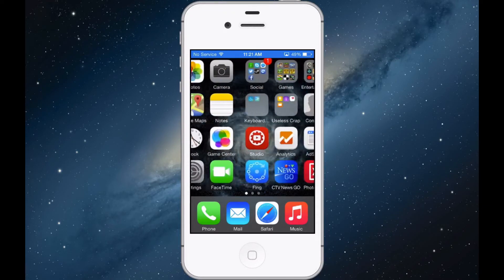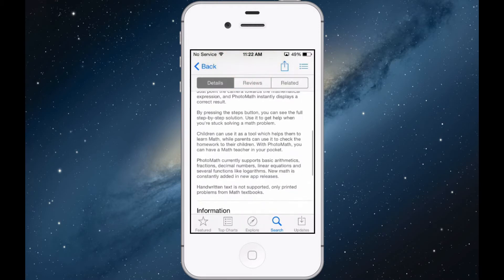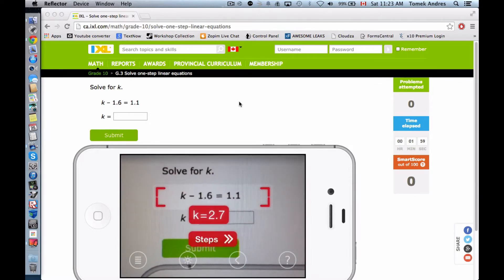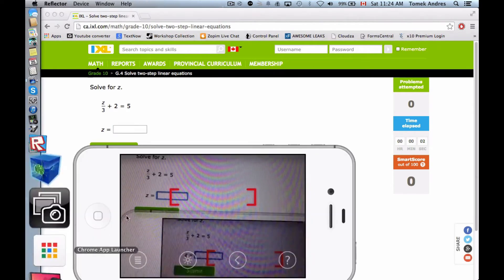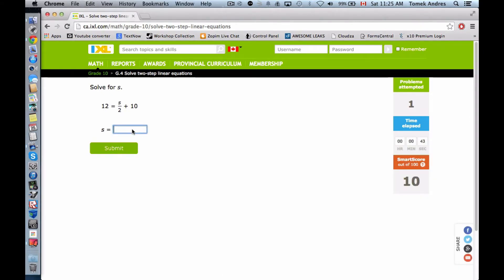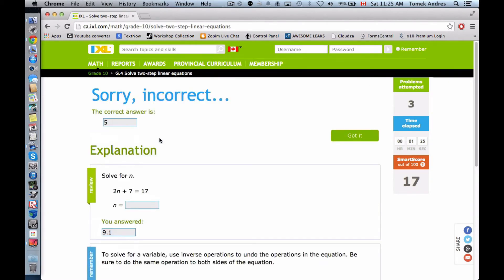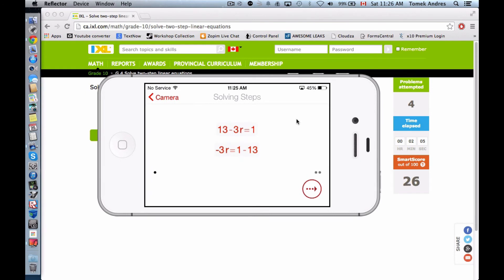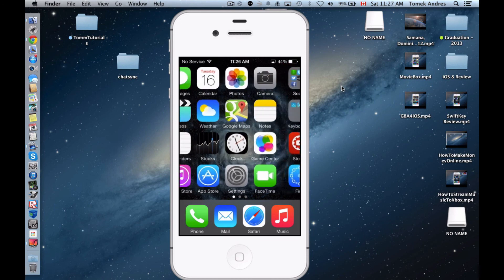This App DOES Your HOMEWORK!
Dreamed of having an APP do your MATH HOMEWORK?!?

App Name: Photo Math